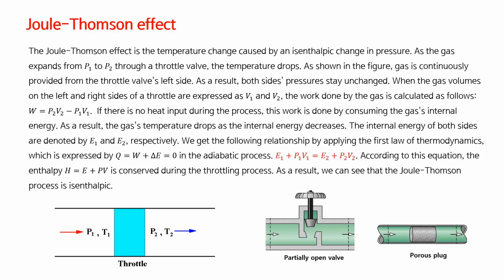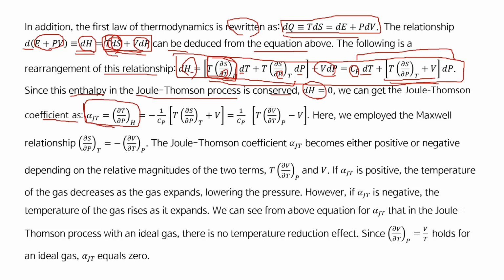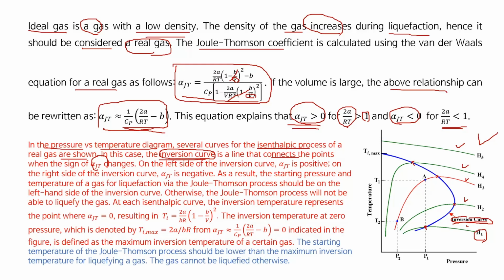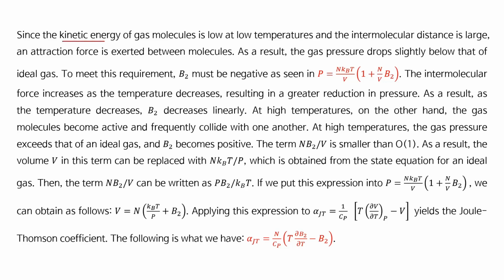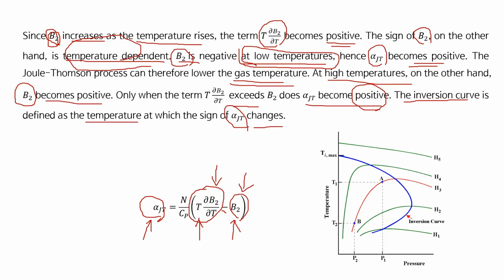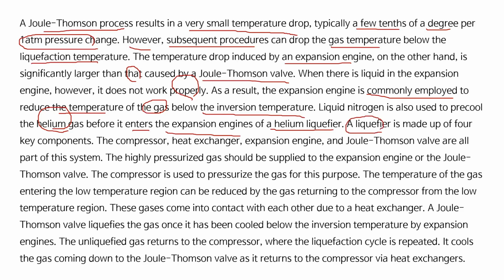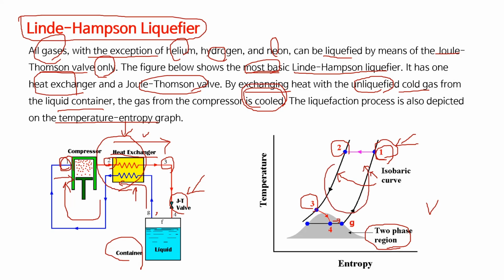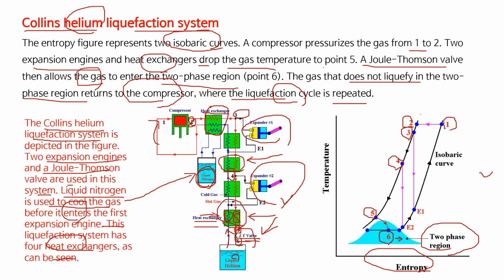Cryogenic liquids and Low temperature physics 3